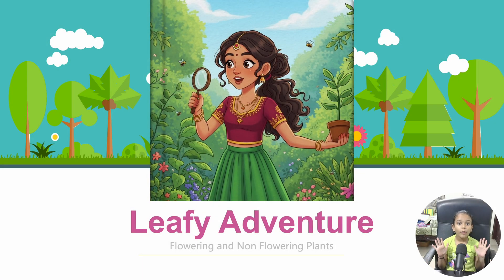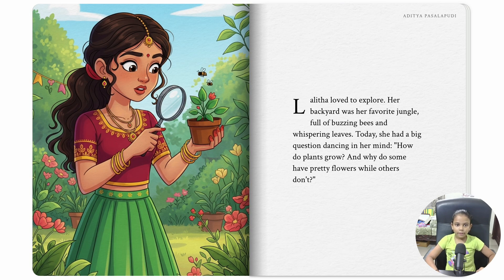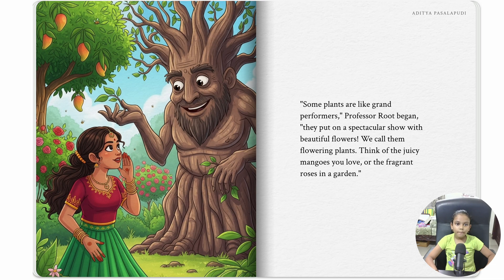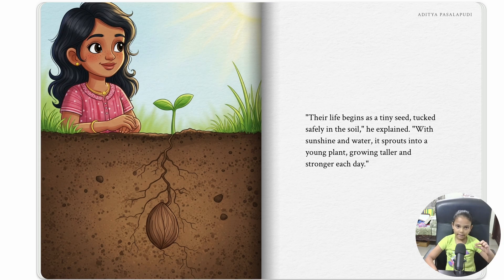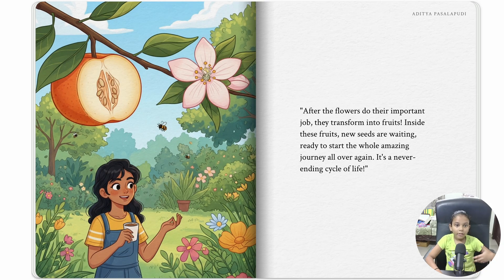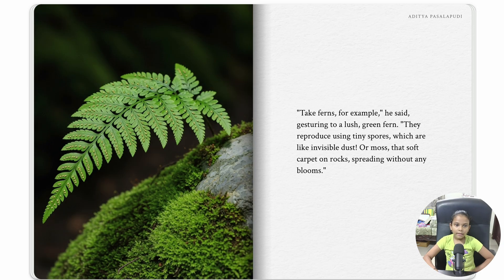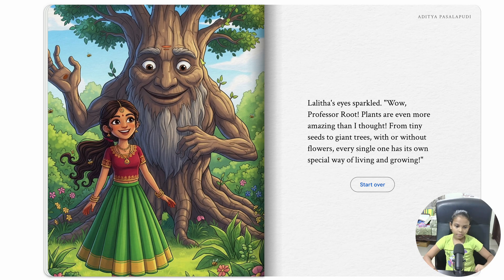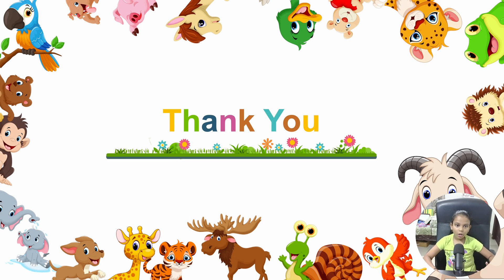Discover the Wonders of Flowering & Non-Flowering Plants! | Gr 4 - 5 Science | Learn Through a Story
Welcome to a magical plant adventure made just for kids! In this fun and engaging video, children will learn about the fascinating world of plants through an exciting story featuring Lalitha and the wise Professor Root. This story-based approach helps kids easily understand and remember the difference between flowering and non-flowering plants.

From tiny seeds sprouting into tall trees with beautiful flowers to mysterious plants like ferns and pine trees that grow without flowers, this video covers everything young learners need to know about plant life cycles, reproduction, and nature’s amazing diversity.

Perfect for parents, teachers, and caregivers looking for educational content that makes science simple and fun, this video encourages curiosity about nature while building foundational knowledge in botany. It’s an excellent resource for kids learning about plants in school or at home.

Watch, enjoy, and let your child’s wonder for the natural world grow with this delightful plant story!

Music from Uppbeat (free for Creators!)